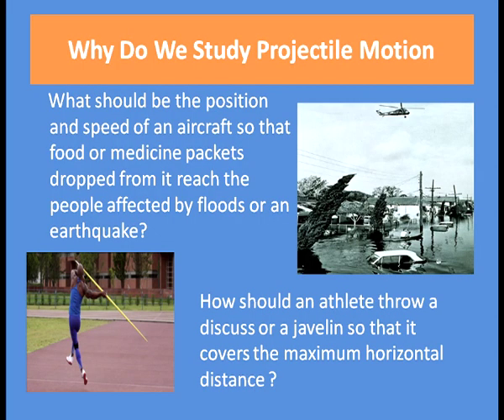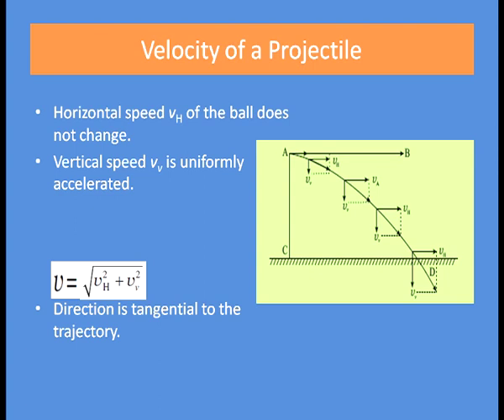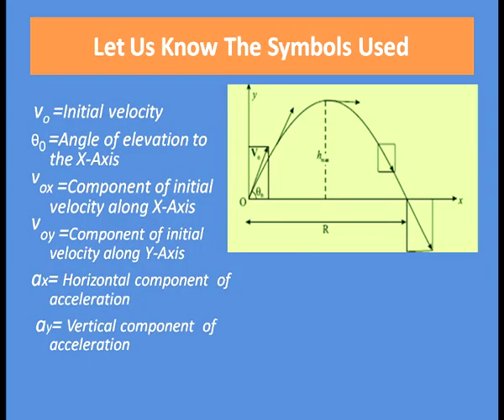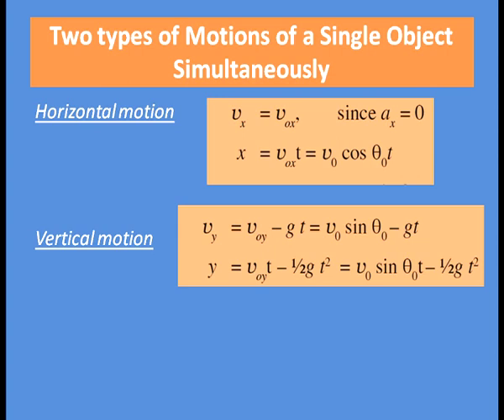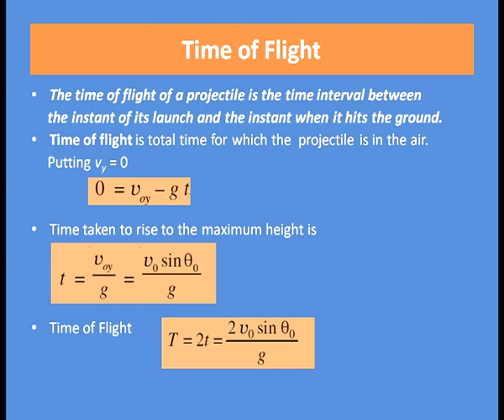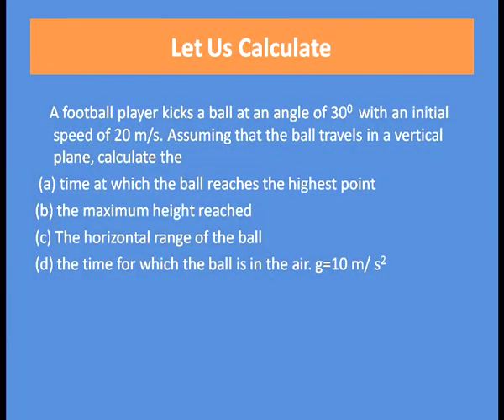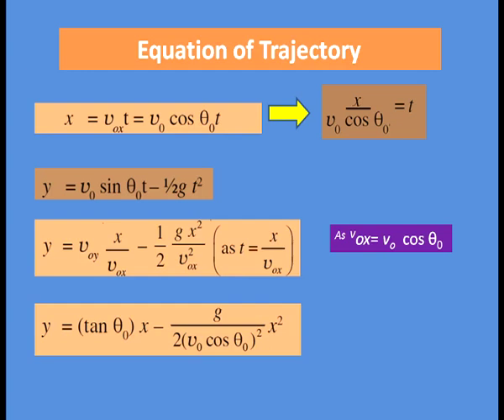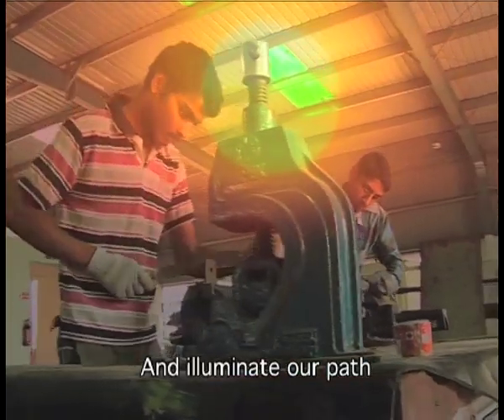Motion in a plane-Projectile motion part-1 L-4